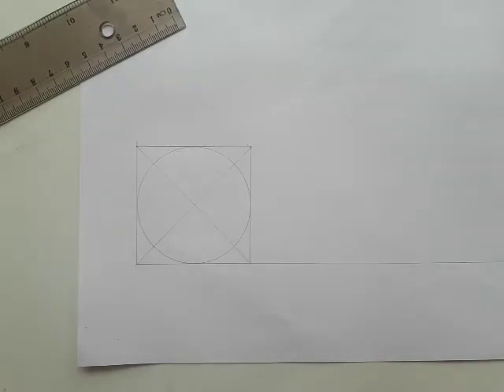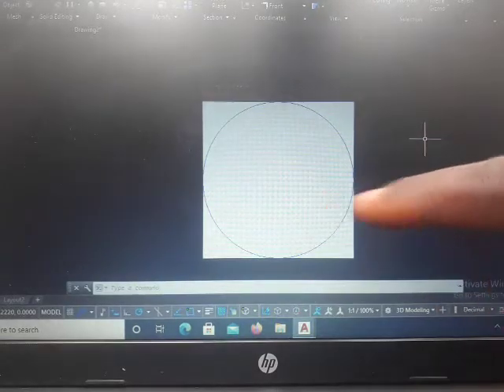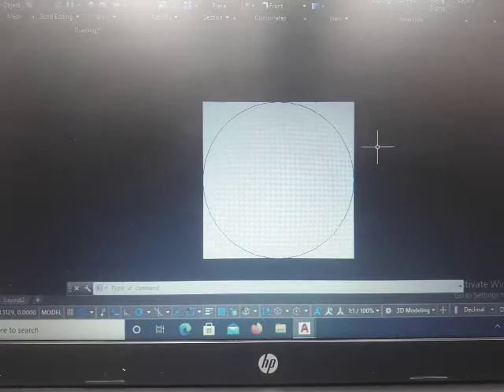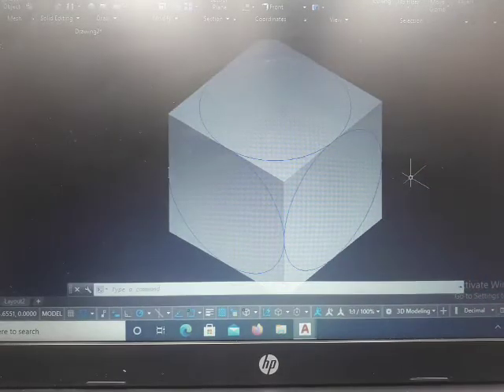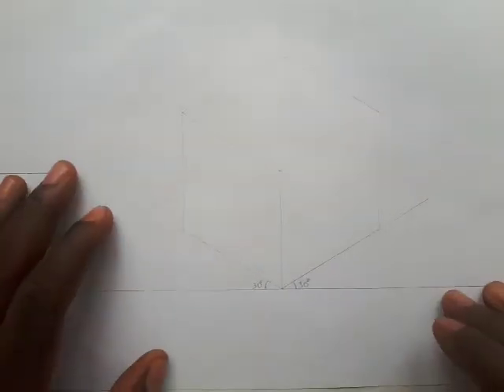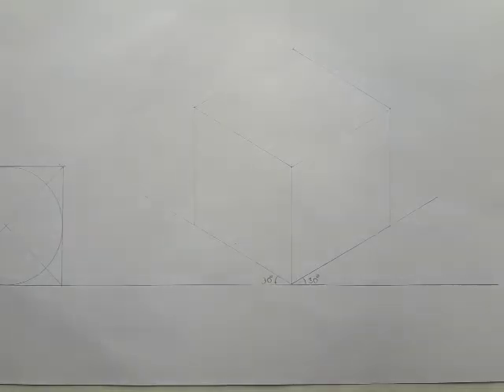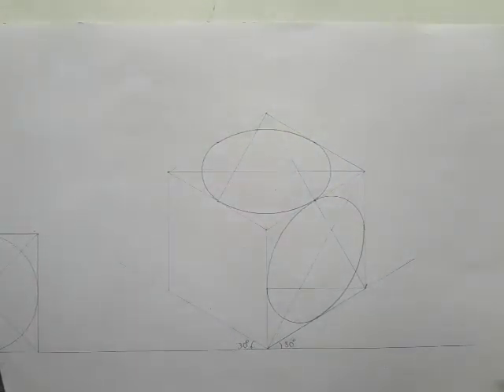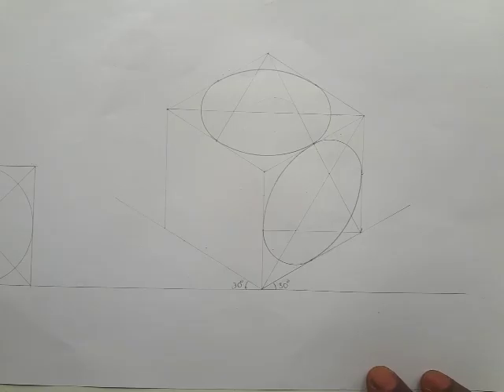TD - Drawing Isometric Circles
Isometric Projection